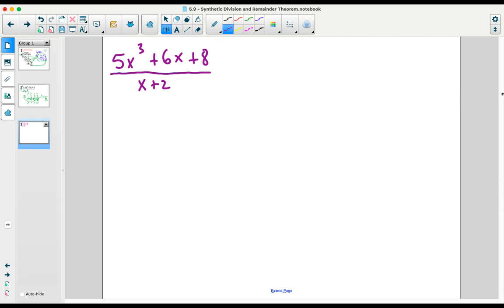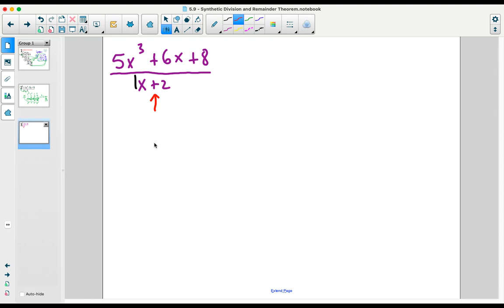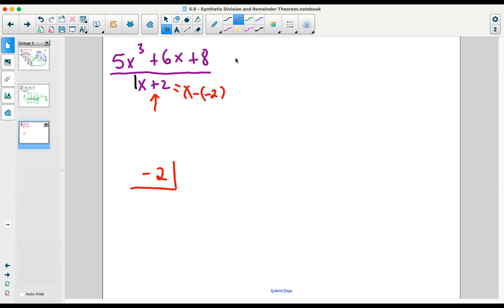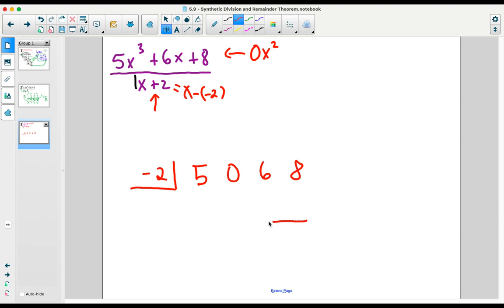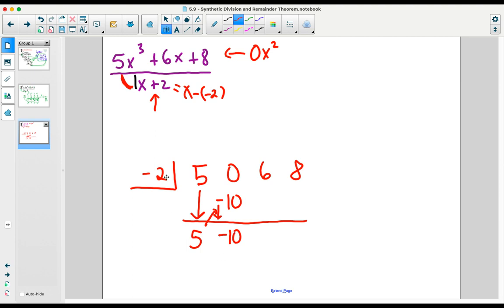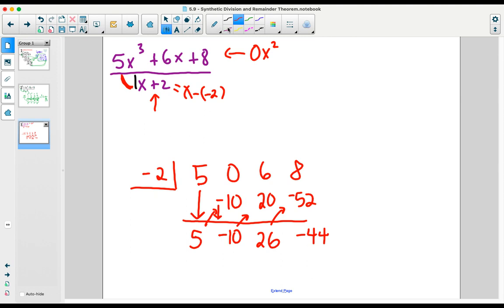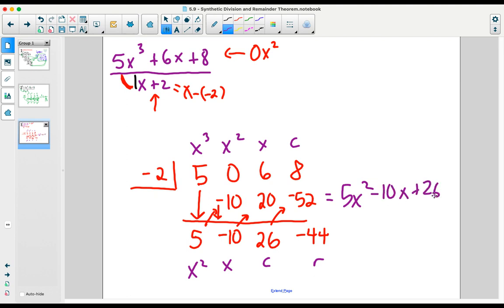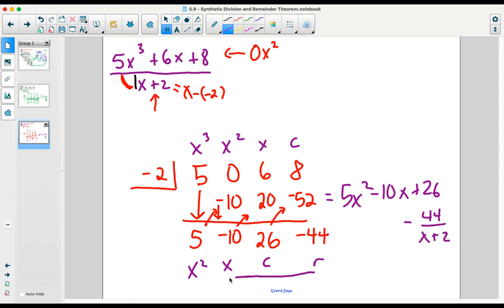5.9 - Synthetic Division